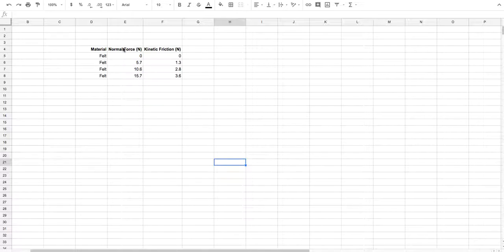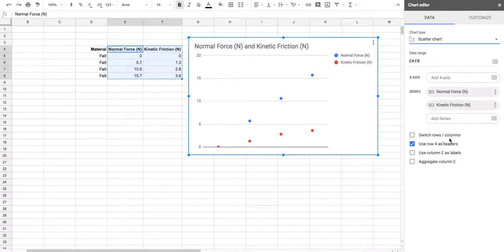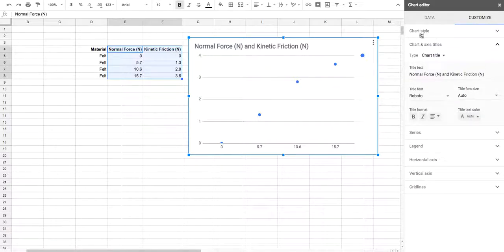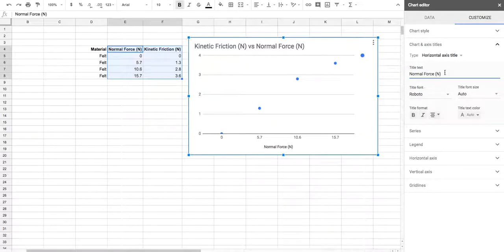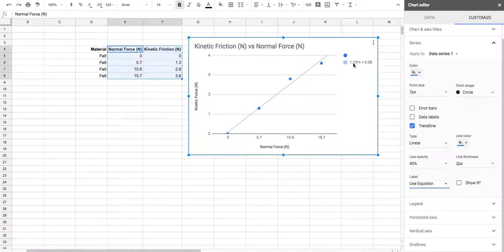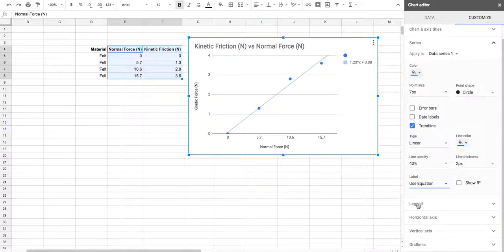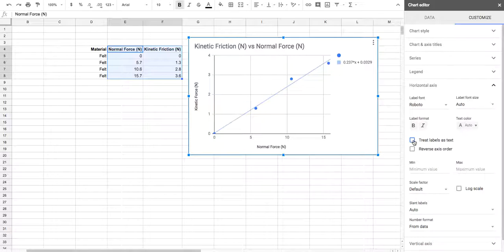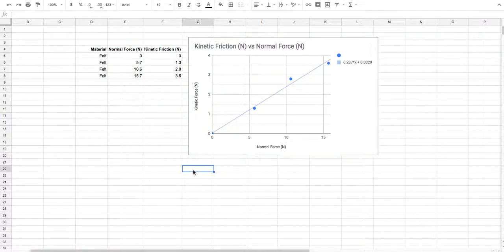google sheets graphing 2018